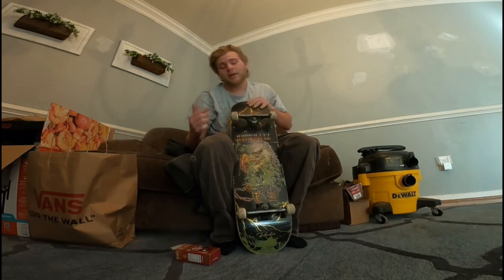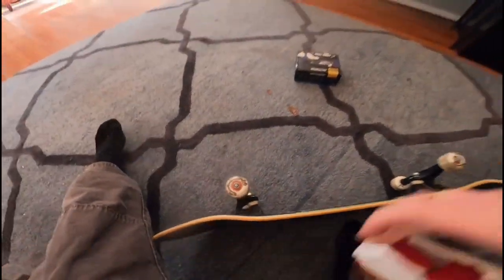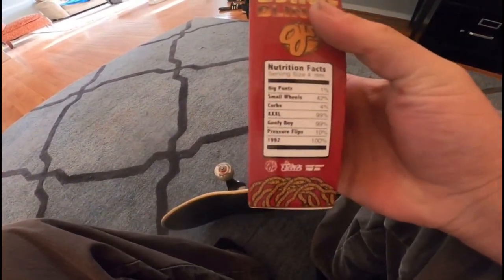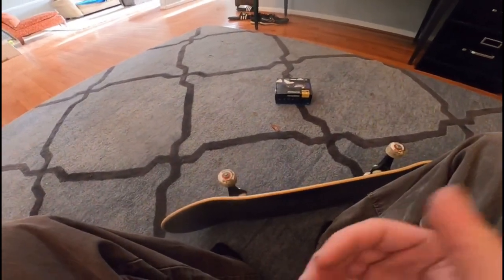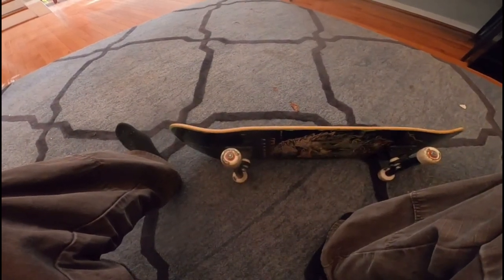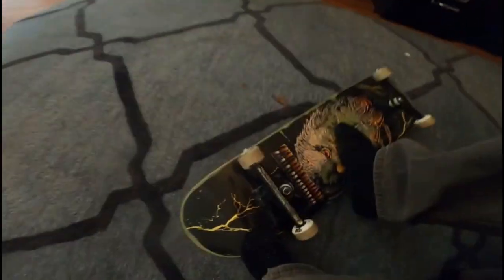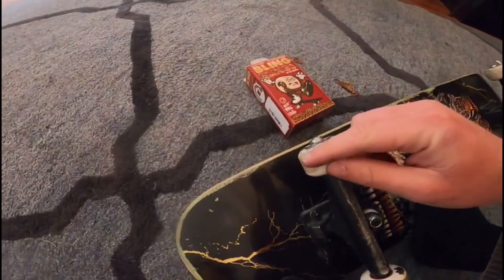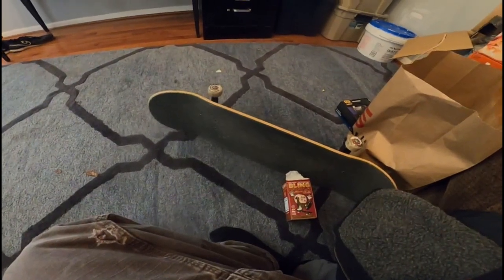45mm OJ BLING BLINGS thoughts and impressions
Had them for just about 3 weeks on the board and skate everyday almost! ik a lot of talking this video but please enjoy and like, comment and subscribe ill see yall next video!